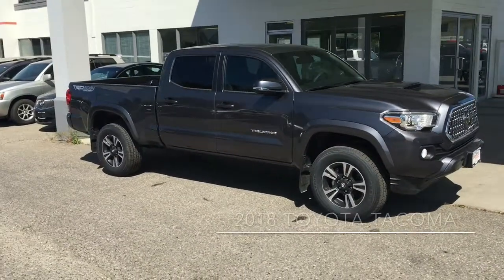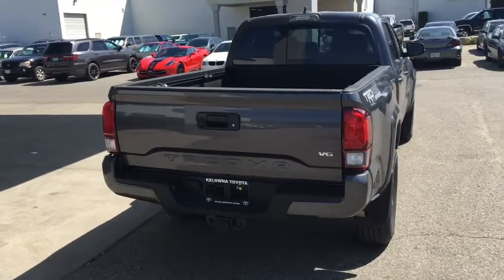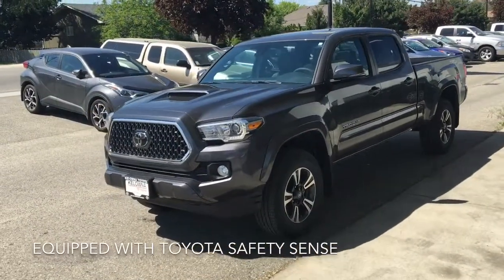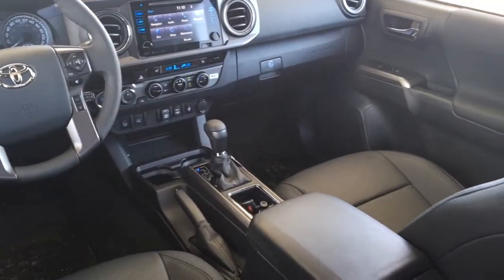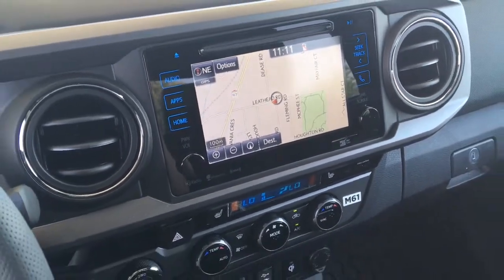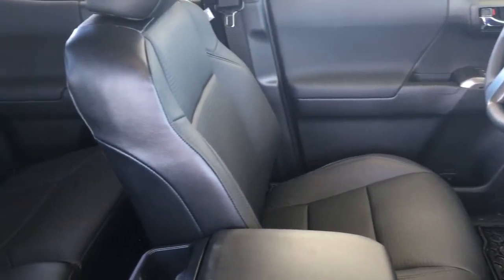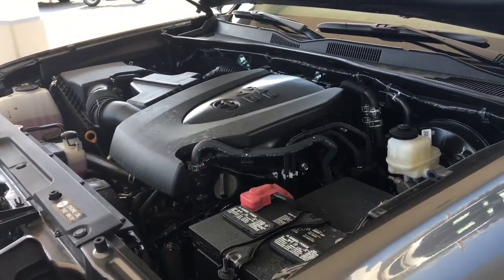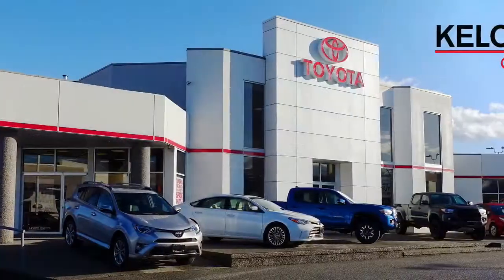2018 Toyota Tacoma TRD Sport Upgrade Pkg Magnetic Grey Auto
Powerful. Capable. Adventure-seeking! 2018 Tacoma's are well equipped including Air Conditioning, Cruise Control, Power Windows and Locks, Leather Wrapped Wheel, Power Mirrors and a Touch Screen AM/FM/CD with MP3 Player with USB, Steering Wheel Controls and Backup Camera. For safety the Tacoma also features Toyota's Star Safety System, ABS Brakes and Traction Control.

We have a great selection and with 8 Models available including 2 wheel and 4 wheel drive versions you can get the Tacoma the way you want it and with Toyota's reputation for reliability, enjoy years of trouble free driving. Over 90% of Toyota Pick-ups sold in Canada in the last 20 years are still on the road today.

Don't forget to inquire about lease and financing options and our Aeroplan Air Miles program.